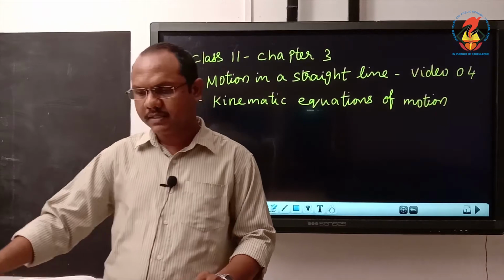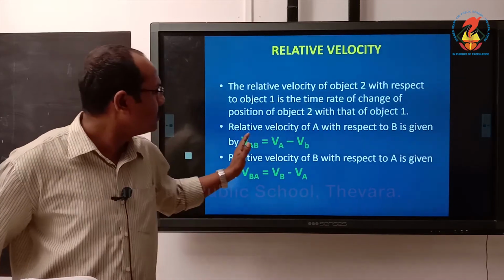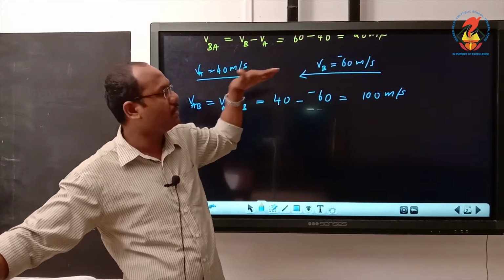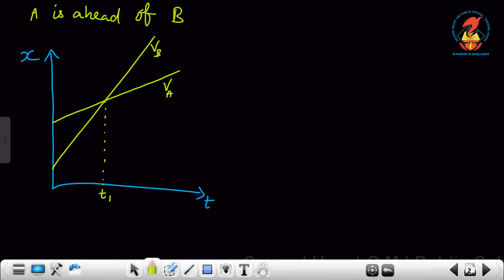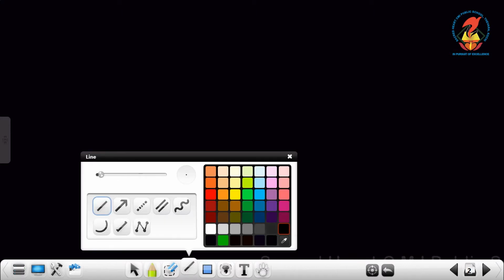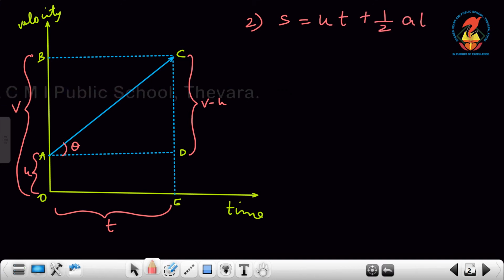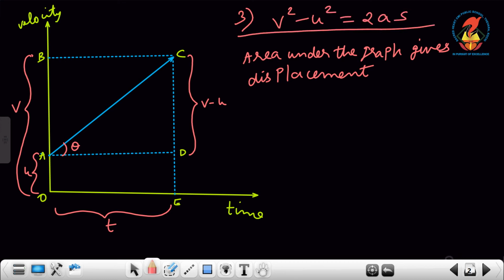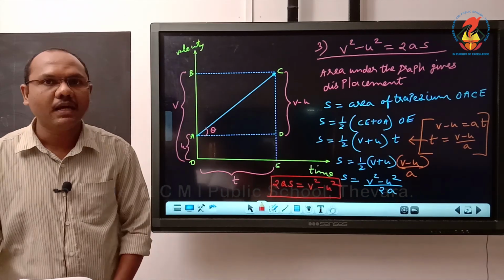Phy11 Chapter 03 Motion in a Straight Line Video 04 Kinematic Equations of Motion Relative V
Phy11- Chapter 03 - Motion in a Straight line - Video 04 - Kinematic equations of motion-relative velocity